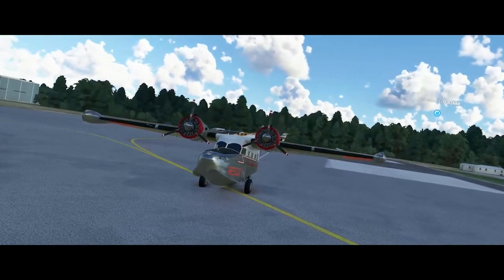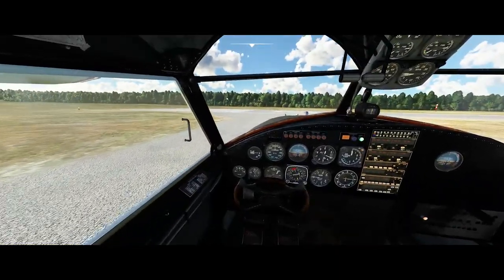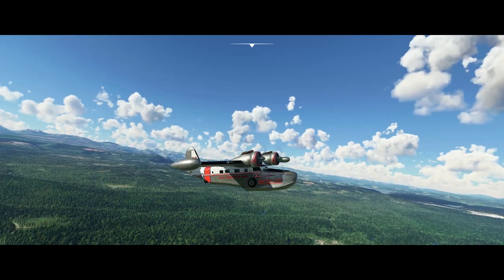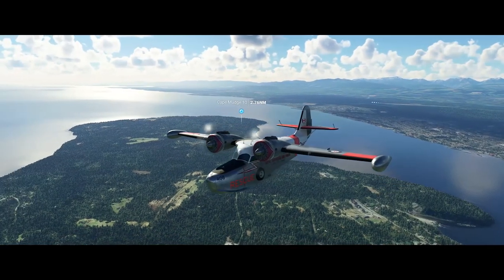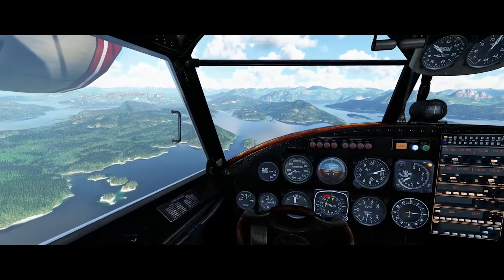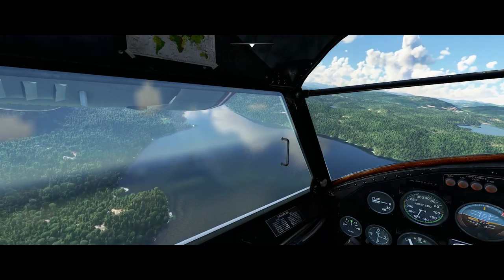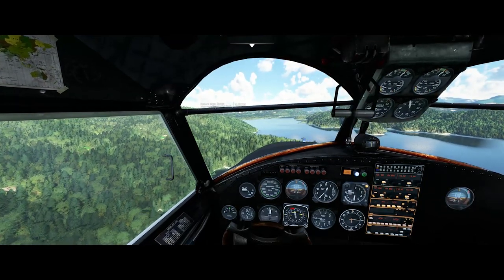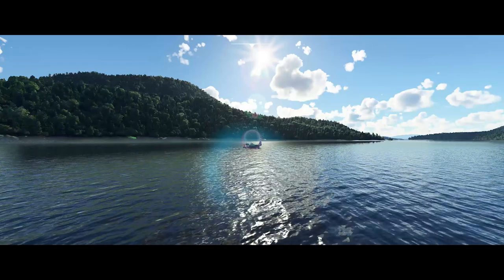The Goose Is Loose - First Impressions of the Grumman Goose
The Grumman Goose is a freeware module for MSFS 2020. I think it's well worth a look.

Openning Music Credit
Fig Leaf Rag